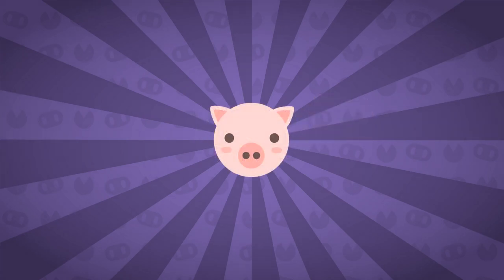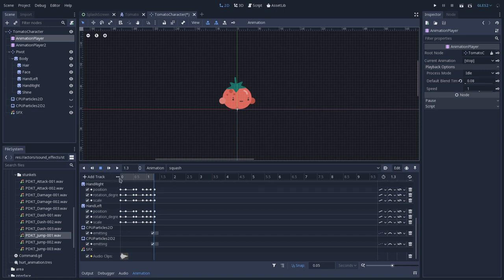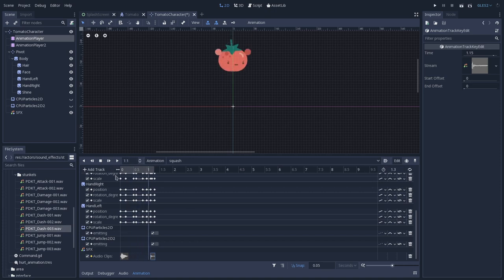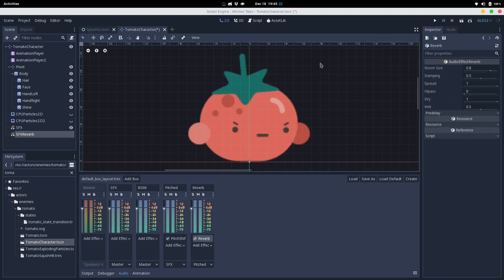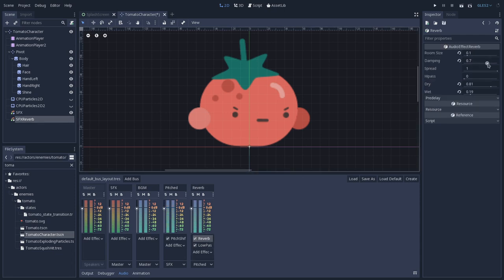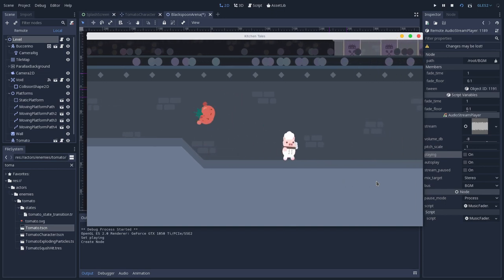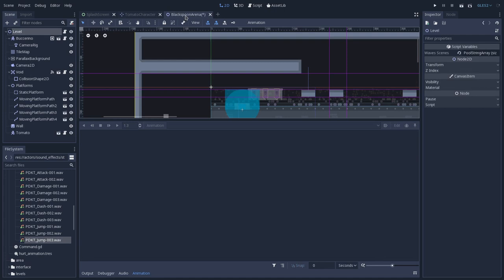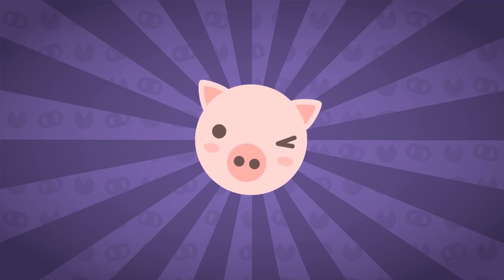Sound Design feat. Blipsounds - Kitchen Tales' Tomato enemy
Me and Ryan from @Blipsounds hangout to sound design the Tomato's sound effects in Kitchen Tales using GodotEngine check out this engine's audio capabilities and all the creative process behind integrating sounds in a character's design.

Also, don't forget to check out Ryan's video!

👨‍🍳Follow me to get more updates on Kitchen Tales🍴